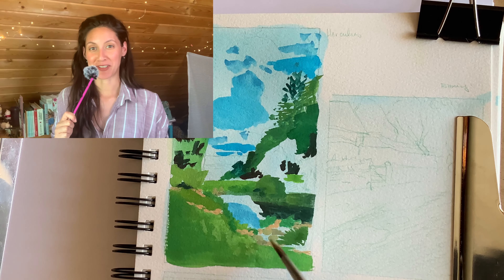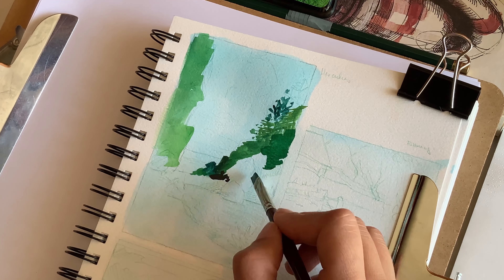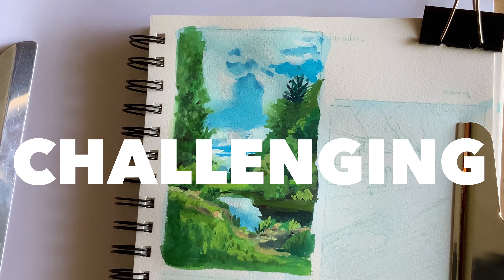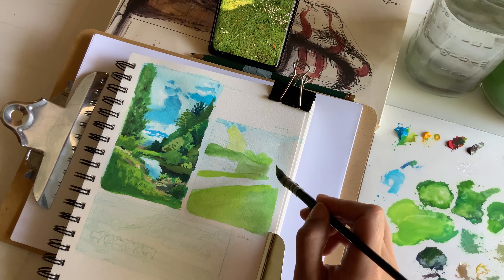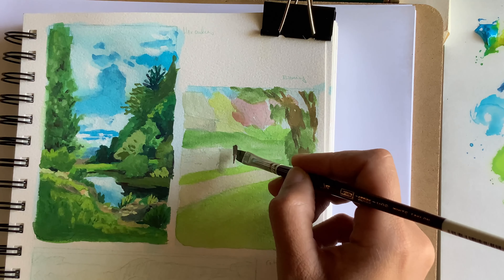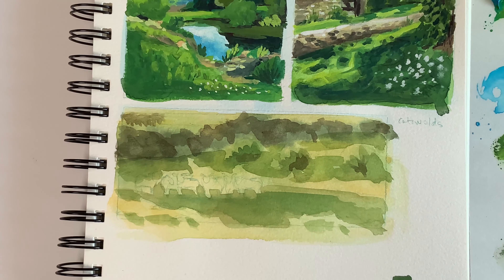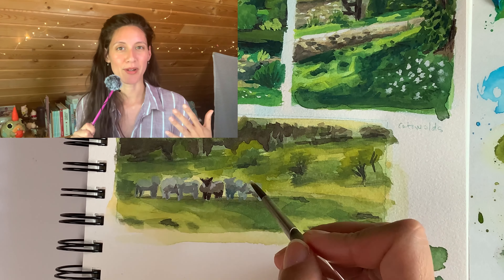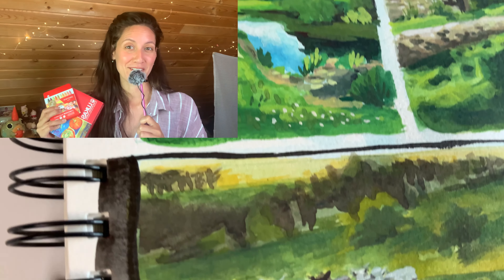Europe Travel Photos 🌳 Sketchbook Painting (Gouache)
I traveled to Europe and took loads of photos. Let's paint a few snapshots from my trip! Have you ever seen Germany in May? It's wildly green!
Hello Art Friends!
I am back from my trip and finally recovered enough from my cold to do a bit of filming. Since my time away was pretty busy I didn't get much time for art making. So I thought we could take a look at a few travel photos and do some gouache studies.
-Debby
I post daily stories, while I’m working!

Icons via flaticon